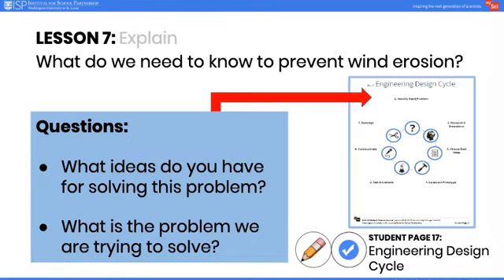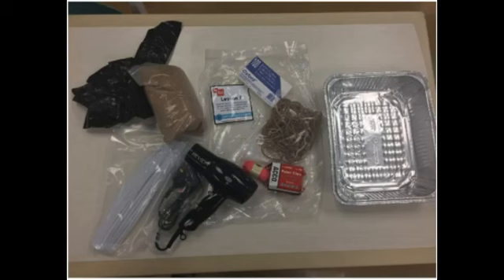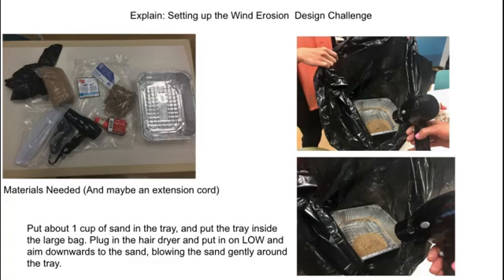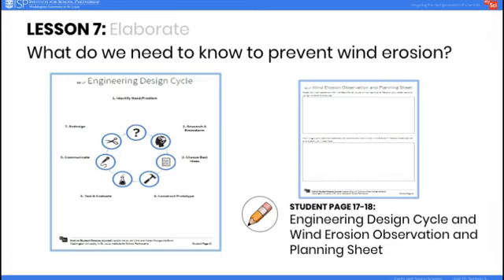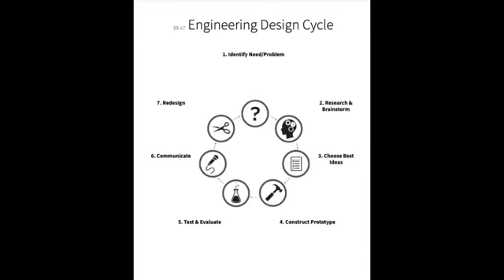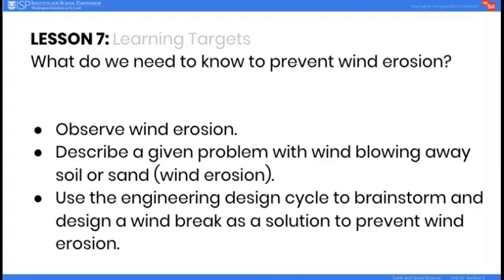mySci Unit 10 Lesson 7 Summary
What do we need to know to prevent wind erosion?